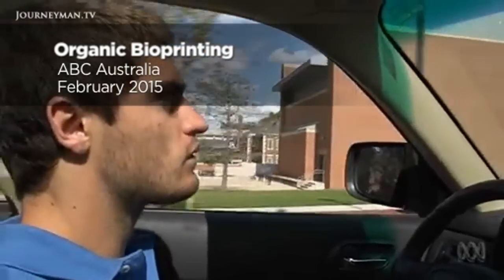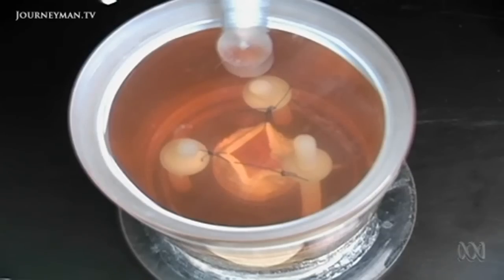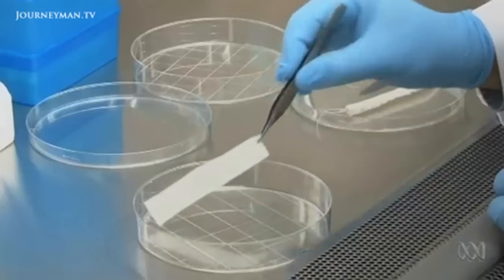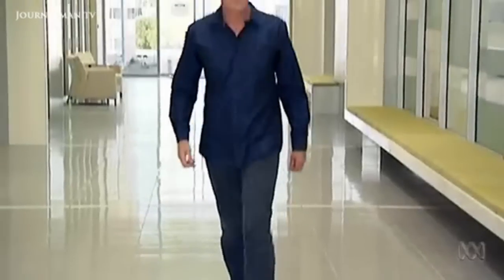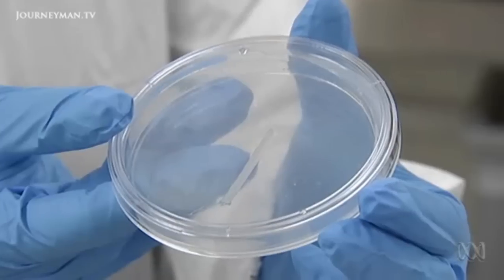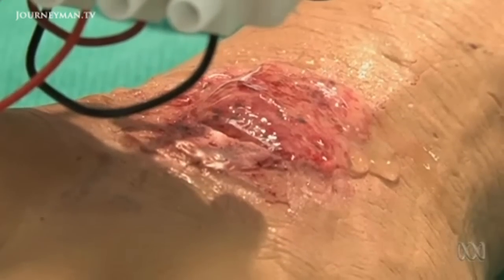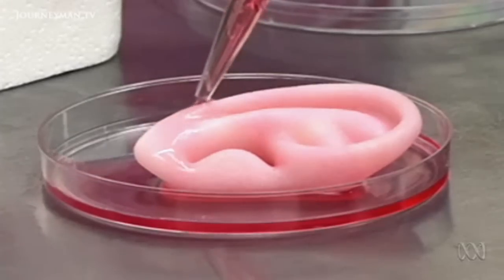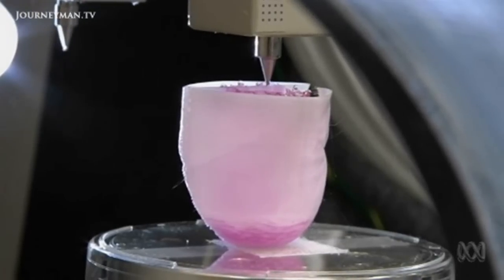Could Printed Organs Be The Key To Immortality?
Catalyst: Organ Bioprinting – Simple organs can already be printed from patients’ cells: are kidneys and hearts next?

Doctors have succesfully implanted artificial body parts, including bladders and veins, from the cells of their patients. They’re hard at work trying to grow other organs – everything from ears to kidneys. Soon these science fiction projects may become a reality.

Catalyst, ABC Australia